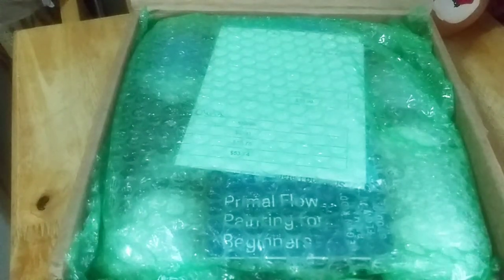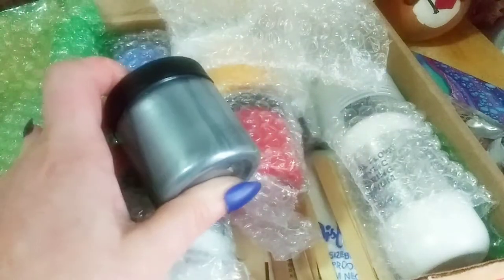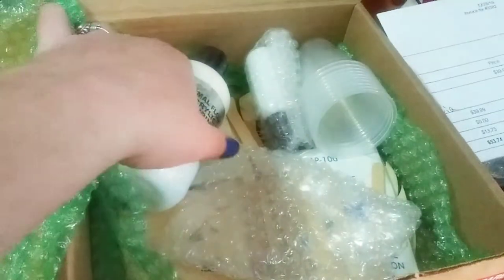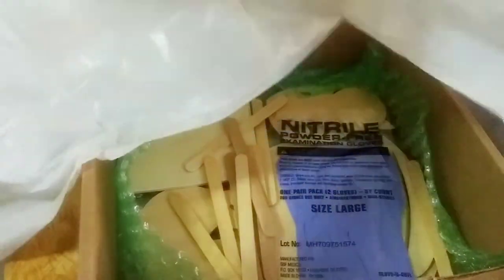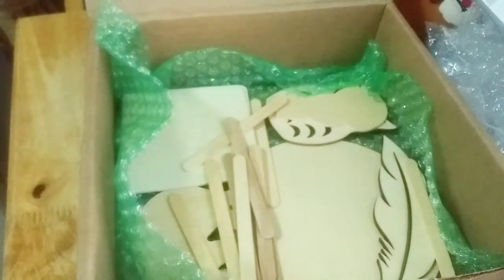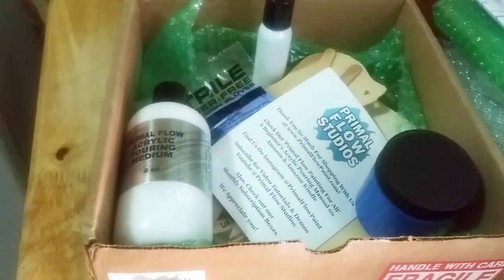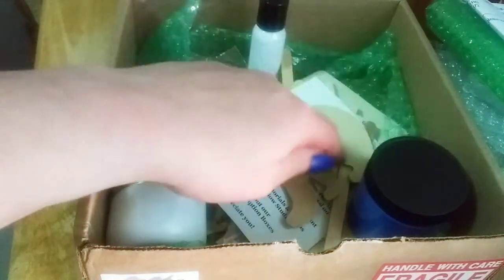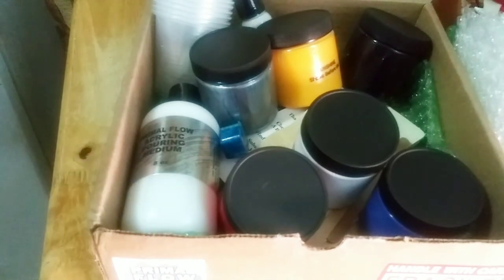SPECTACULAR UNBOXING Of Primal Flow Acrylic Paint Kit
This video is NOT intended for children under 14 years of age.

Hey guys, so today I'm doing an unboxing of Primal Flow Acrylic Paint. My first time seeing it in person. I will be experimenting with this paint in my next video(s).

Credits:
Intro Template Created by JASSER FX